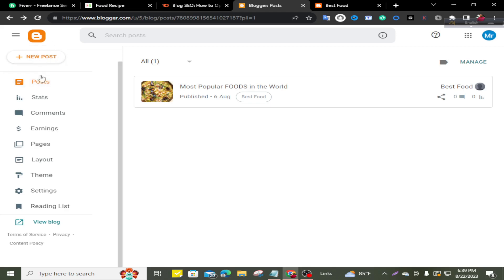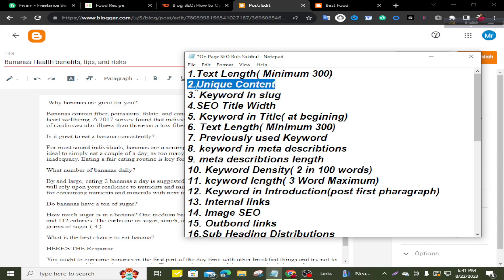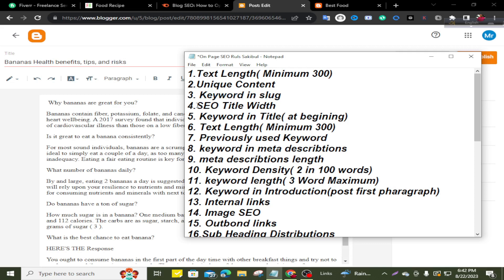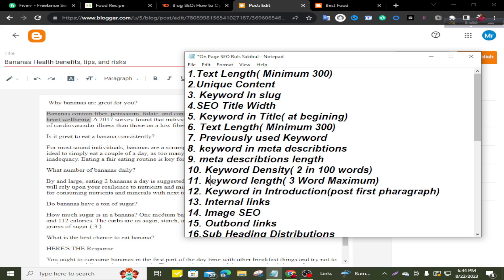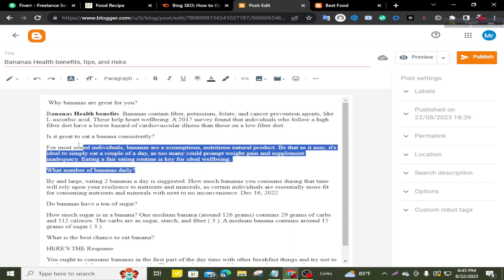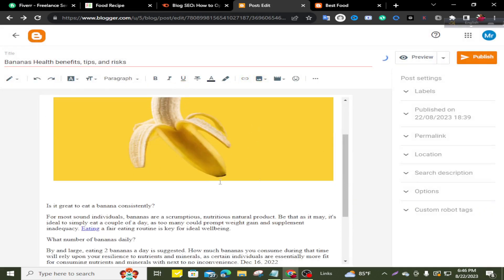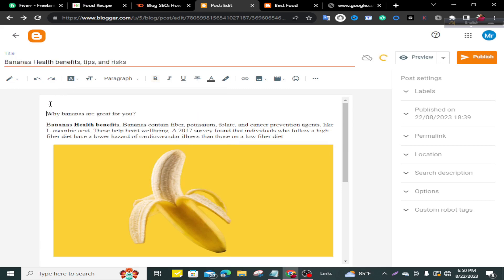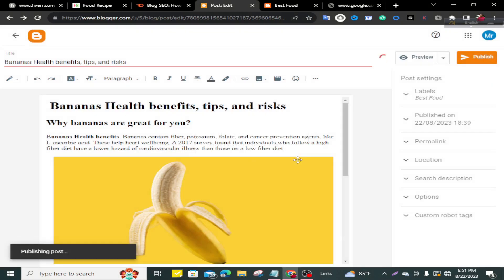Blogger on page seo 2024 | on page seo tutorial | blogger post seo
Welcome to the ultimate On-Page SEO tutorial for 2024! In this comprehensive guide, we dive deep into the world of Blogger On-Page SEO strategies to help your blog posts rank higher and attract more organic traffic. Whether you're a beginner or an experienced blogger, mastering On-Page SEO is crucial for online success.

- On-Page SEO fundamentals for 2024
- Blogger On-Page SEO techniques
- Step-by-step Blogger Post SEO guide
- Best practices and tips for optimizing your content
- Latest On-Page SEO trends and strategies

🌟 Mastering On-Page SEO for Blogger in 2024 🌟
Stay ahead in the digital landscape by harnessing the power of On-Page SEO. Our tutorial covers everything you need to know, from keyword research to optimizing meta tags, headings, and content structure. We'll also explore the importance of user experience and mobile-friendliness in boosting your search engine rankings.

⚡ Why On-Page SEO Matters ⚡
On-Page SEO is the foundation of your blog's visibility on search engines like Google. By implementing the right strategies, you can enhance your chances of appearing in relevant search results, driving organic traffic to your blog, and building a loyal readership.

🚀 Stay Updated with the Latest On-Page SEO Trends 🚀
Search engine algorithms are constantly evolving, and so are On-Page SEO techniques. Our tutorial is up-to-date with the latest trends and insights for 2024, ensuring you have the knowledge to keep your blog ahead of the curve.

🔑 Unlock the Secrets of Blogger Post SEO 🔑
Don't miss out on this opportunity to elevate your blogging game!

📈 Ready to Boost Your Blog's Visibility? 📈
If you're ready to take your Blogger On-Page SEO to the next level in 2024, hit the like button, subscribe to our channel for more updates, and turn on notifications so you never miss a valuable tutorial. Let's embark on this journey together toward SEO excellence!

🔗 Relevant Keywords 🔗
blogger on page seo 2024
blog on page seo
how to seo blogger post
blogger site seo english
blogger post seo
blogger post create
blogger seo full course
seo blogging course
on-page seo blogger
seo plugin for blogger
on page seo
on page seo tutorial
on page seo practical
on page seo 2024
Best blogger on page seo
on-page seo techniques
on-page seo checklist
seo blog examples